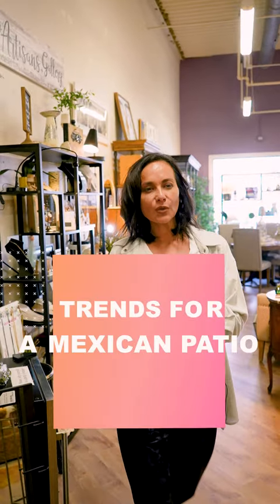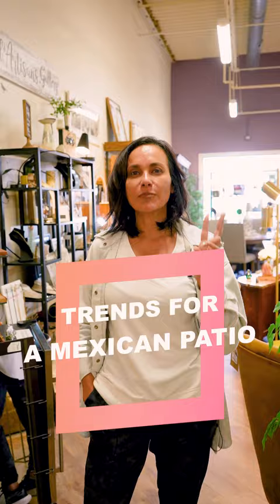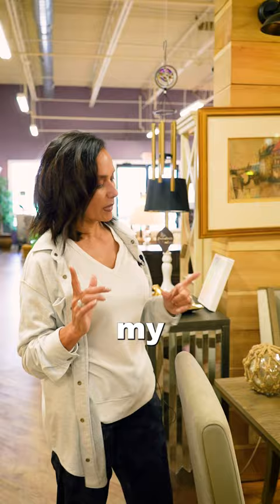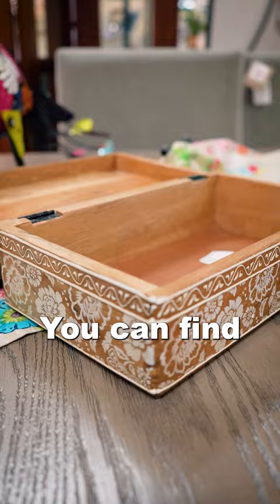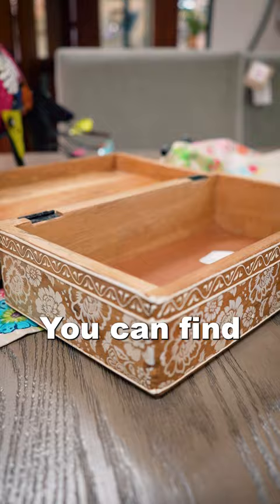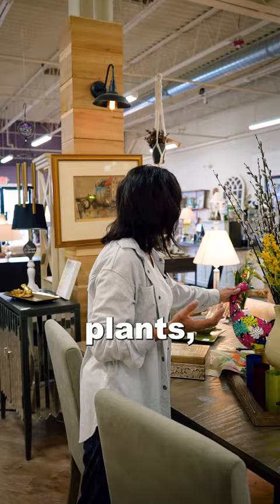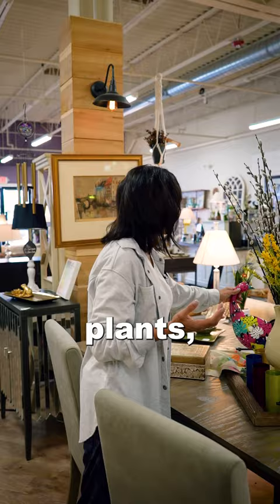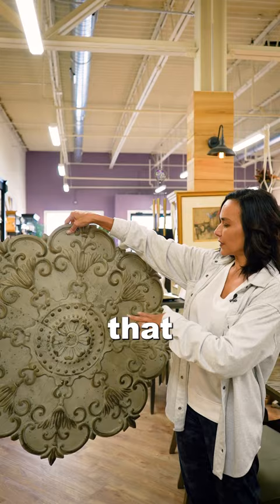Join Miller Elite Group on a virtual tour of exquisite homes.